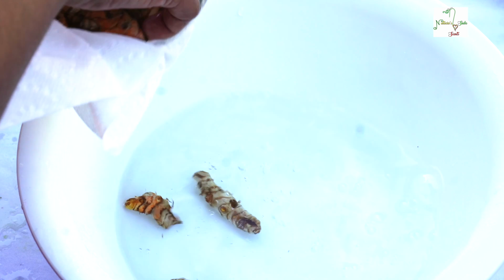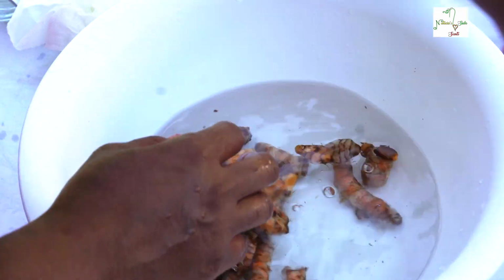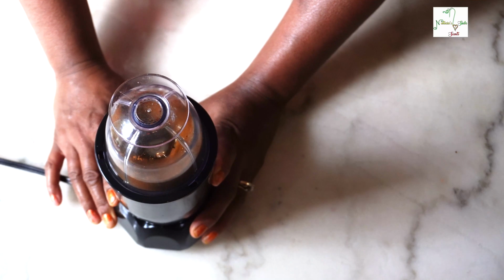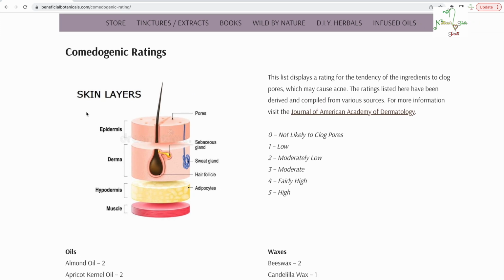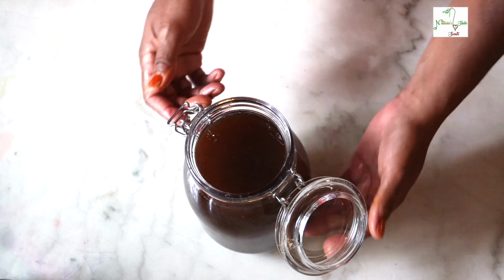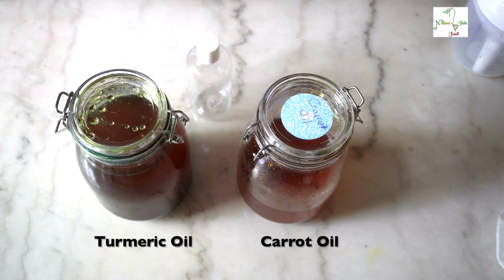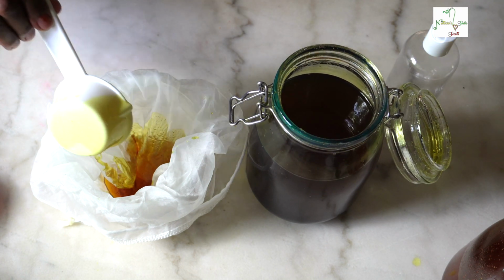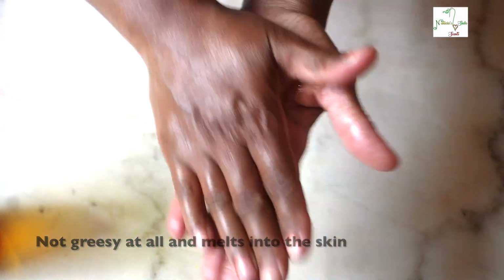Make Your Own TURMERIC OIL ~ Easy!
Make Turmeric Oil at home! I infusing a carrier oil with pureed Turmeric. Turmeric oil is great to use for your hair, your skin as a moisturizer and in artisan cold process soap to add extra benefits. The carrier oil used is non comedogenic which means it is less likely to clog the pores in your skin! Turmeric oil helps to kill bacteria hidden in skin pores and encourage the production of elastin which we need to prevent sagging skin & wrinkles! Turmeric is known to be an anti inflammatory, anti-bacterial, cell regenerating, skin brightening and skin moisturizing natural product. Do your own due diligence on the research of Turmeric oil.

Timecodes:

0:00 ~ 0:13 | DIY Turmeric Oil Preview
0:14 ~ 1:10 | Scrubbing & Washing Turmeric Root
1:11 ~ 1:41 | Peeling Turmeric Skin off raw Turmeric
1:42 ~ 2:17 | Shredding Raw Turmeric
2:18 ~ 3:12 | Pureeing & Grinding Dehydrated Turmeric
3:13 ~  5:15 |  Combing Carrier Oil & Pureed Turmeric; Non Comedogenic Explained
5:16 ~ 9:37 | Steeping & Infusing Turmeric in Carrier Oil
6:01 ~ 6:26 | Display of days old Turmeric Oil
6:27 ~ 7:15 | Straining Turmeric Oil
7:16 ~ 8:55 | Demo of Strained Turmeric Oil
Thank you for your visit. Please follow me on

**Food Strainer Bag:
Pro Quality Nut Milk Bag 2 Pack - 12"X12" XL Bags - Commercial Grade Reusable All Purpose Food Strainer - Food Grade BPA-Free - Ultra Strong Nylon Mesh - Nutmilk, Juices, Cold Brew

**Molds
Silicone Soap Mold 5 lbs

**Soap Mold with Acrylic Dividers  48oz

**9 Bar Wood Box, Cover and Silicone Liner

**Blenders
Electric Immersion Hand Blender

**Conair Steamer

**Countertop Dual Flat Electric Burner

**Lighting & Mics
GVM 100W Video Lighting Kit

Deity V-Mic D4 Duo Microphone

**Scales
Digital Scale Precise Graduation

**Oils & Butters
Organic Sunflower Oil

Castor Oil

Coconut Shell Activated Charcoal
Resources